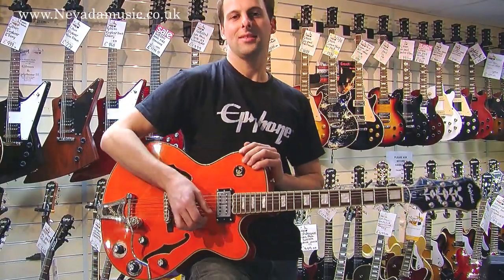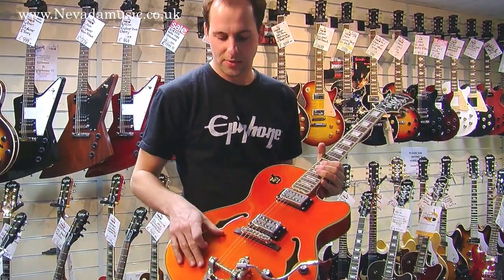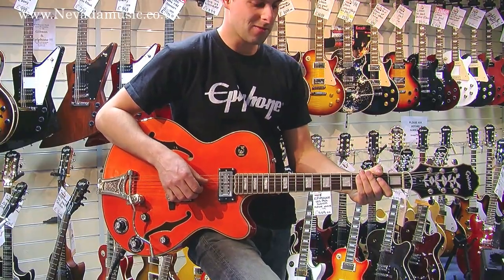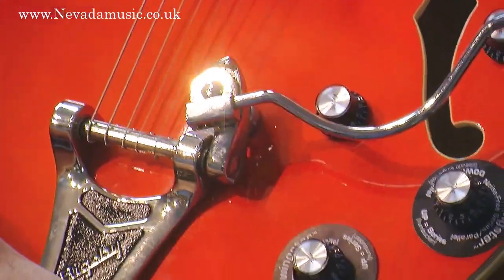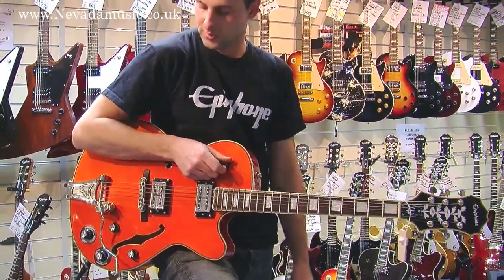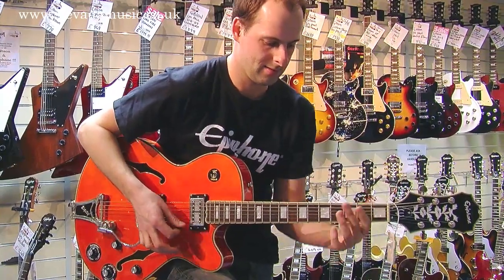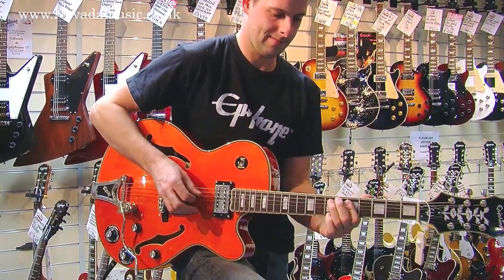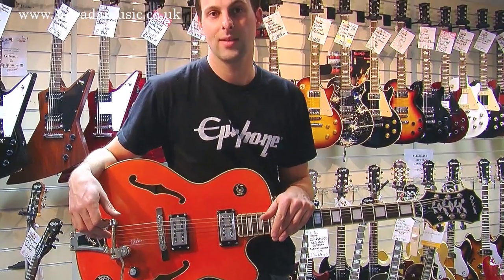Epiphone Swingster Guitar Demo - Nick from Gibson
The Epiphone Emperor Swingster features arch-top jazz guitar styling and updated electronics including SwingBucker pickups with push/pull tone controls that allows a choice of standard series or parallel pickup wiring for a brighter tone. The pick-ups are managed via two volume and a single master tone control ..

The Swingster guitar has a shorter 24-1/2 scale that helps facilitate challenging jazz chord inversions, the body features a Spruce top with two "f" type sound holes, a laminated Birch/Maple body and a 3-piece Maple neck topped with a Rosewood fretboard that has inlaid block fret markers. There is also a decorative floral design on the wide Epiphone headstock ...

Other vintage features of this hollowbody electric guitar include a Bigsby licensed vibrato tailpiece with wire arm, Chrome hardware, Grover Imperial style tuners, bound f-holes, thumbnail fingerboard Inlays.The Translucent Sunrise Orange body is bound at the edges and at each side of the neck .